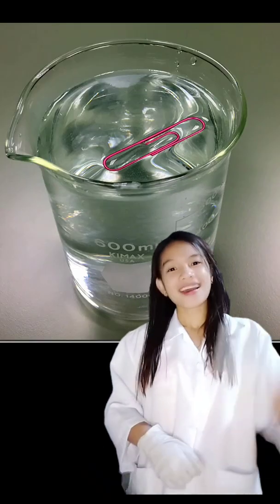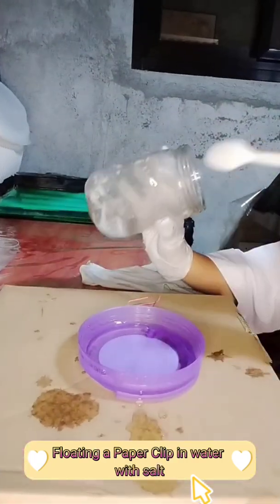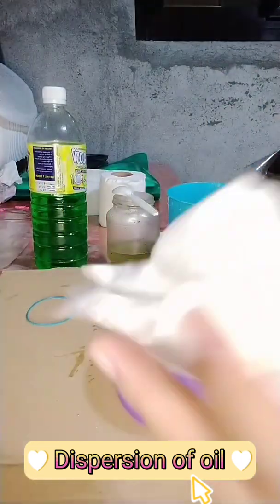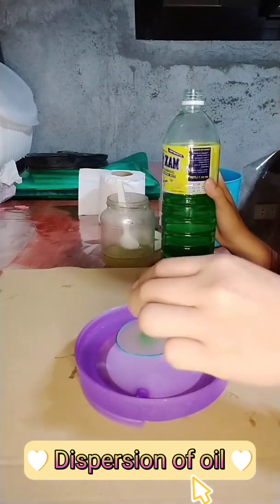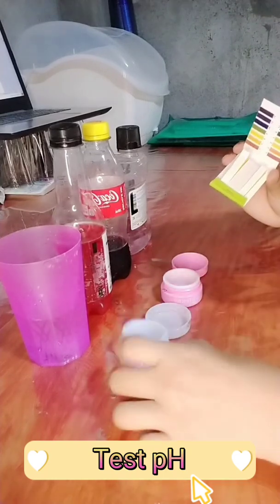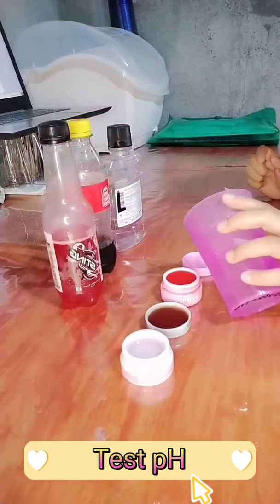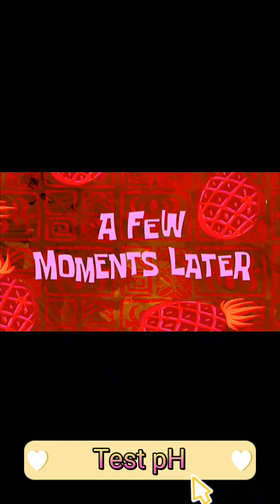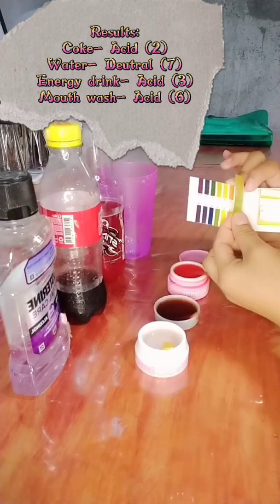Biomolecules Lab#1 by JhenaveBalantic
Experiments on Floating a paper clip, Dispersion of oil, and Test pH by Jhenave P. Balantic